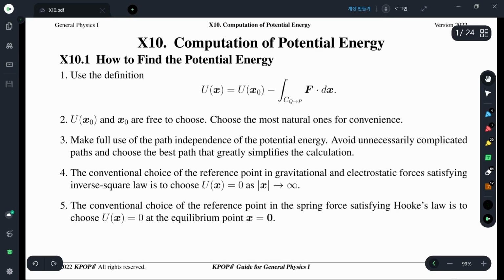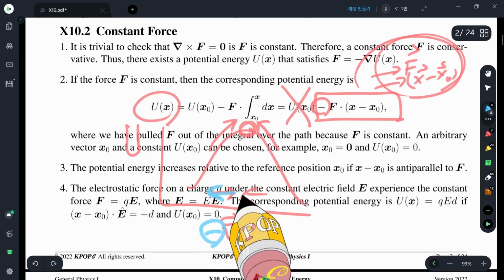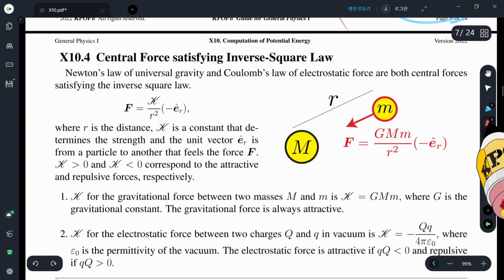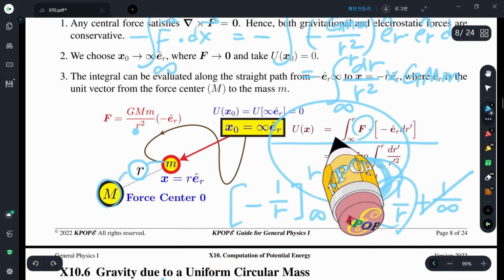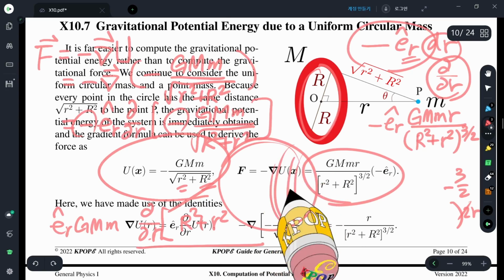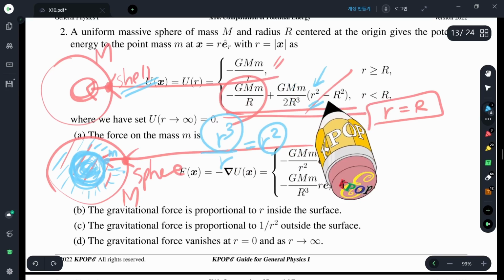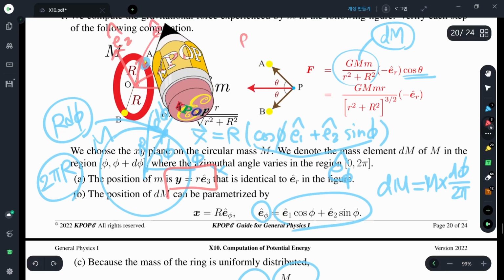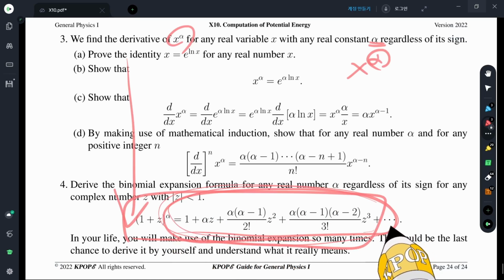X10E Computation of Potential Energy, KPOPE Guide for General Physics I